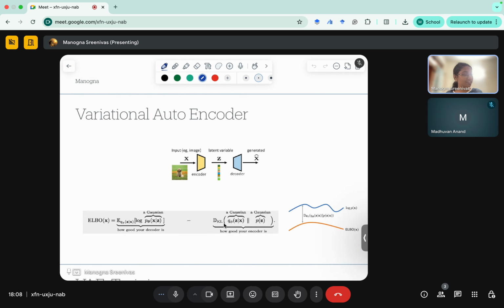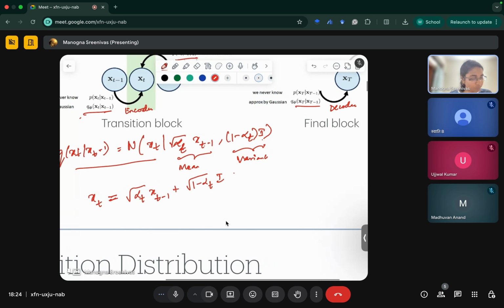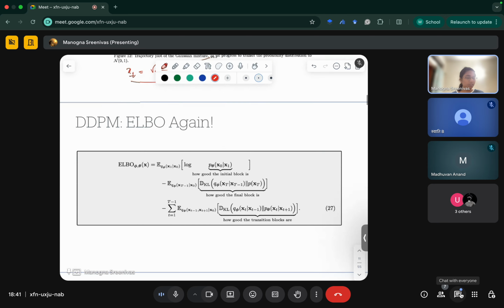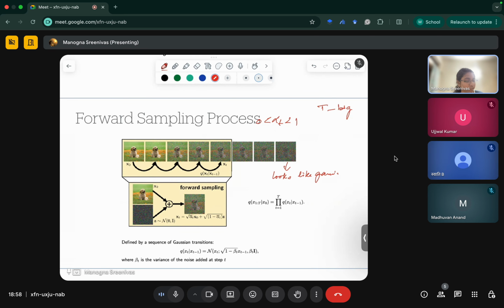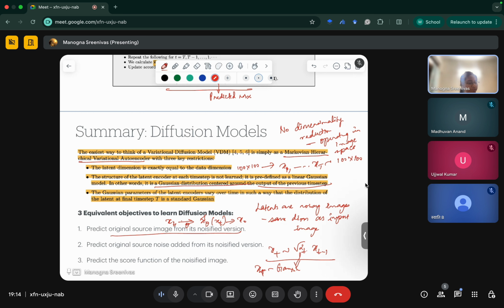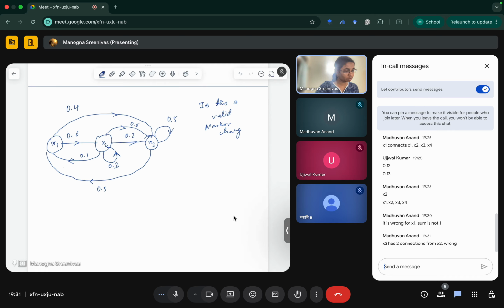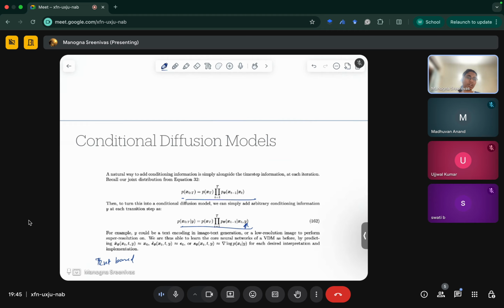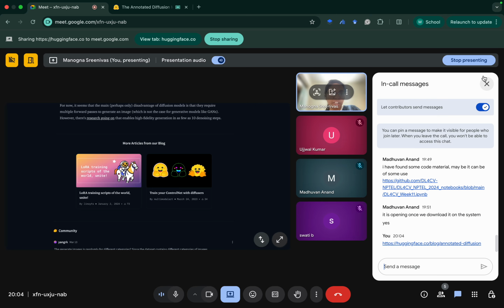Deep Learning for Computer Vision, Week 11, 2025